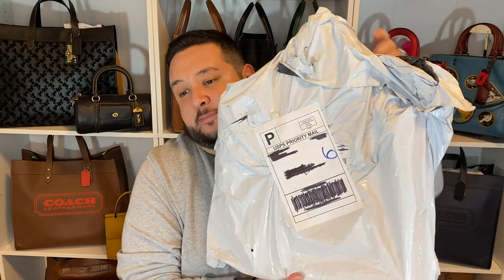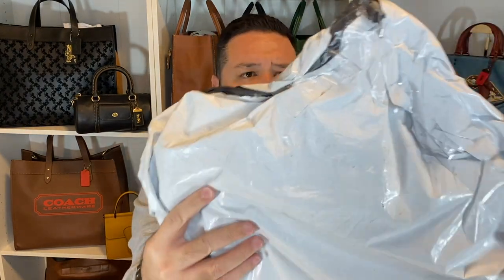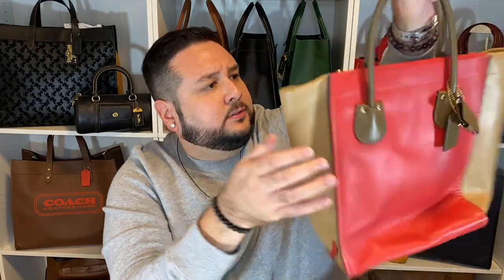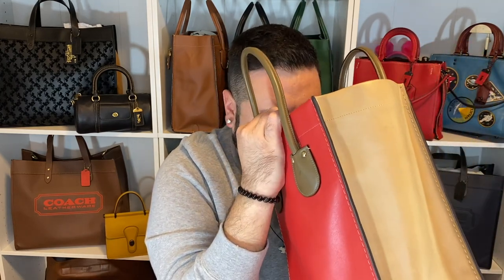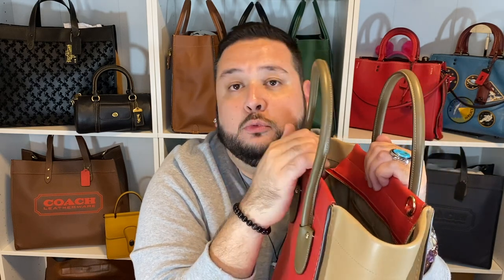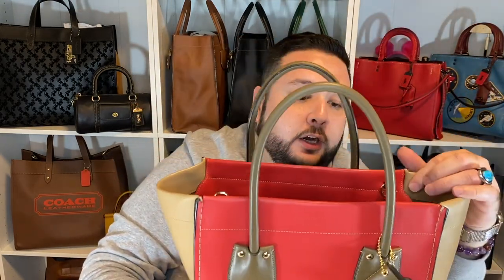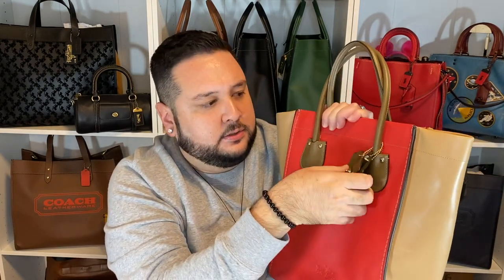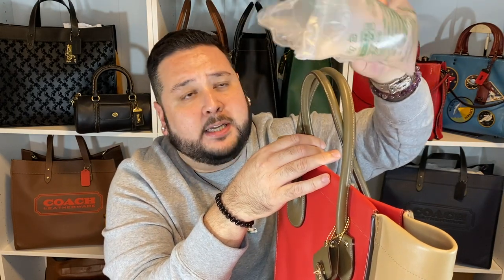OFFERUP DISASTER! HOW NOT TO PACKAGE A RARE COACH BAG | UNBOXING RARE 1 OF 10 MADE CASHIN TOTE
Join me on this rollercoaster ride of emotions as I unbox a rare @coach  Cashin #5 of only 10 made! Updated outcome at the end of the video.

Get cash back totally free when you shop through Rakuten! Use my code to get $30 back on your first purchase!

Become a Coach insider with my link  below to get $250 worth of free Coach create customization every year and $20 off your order!